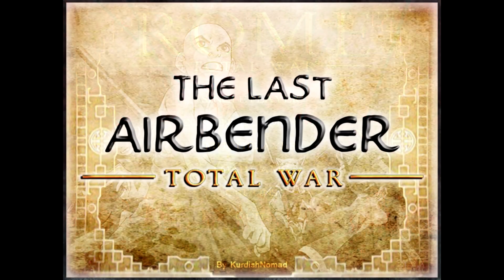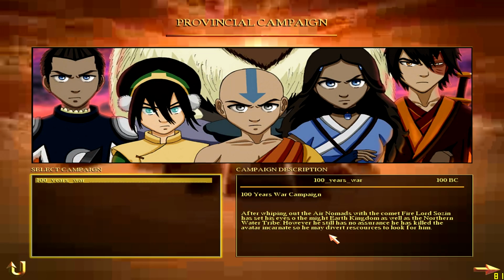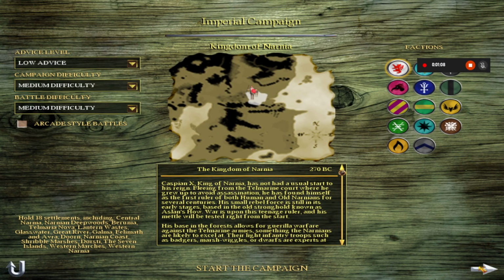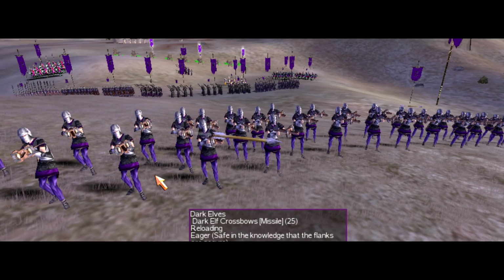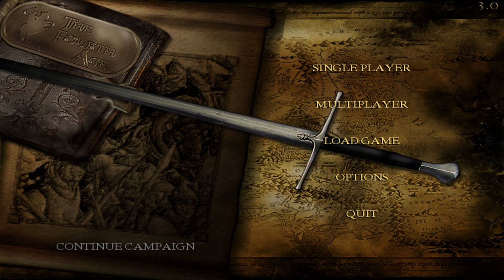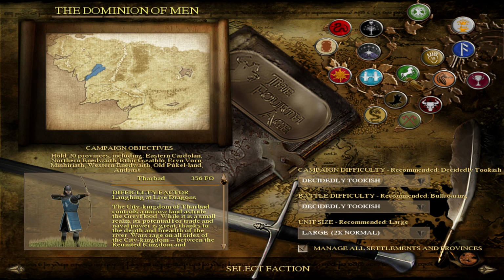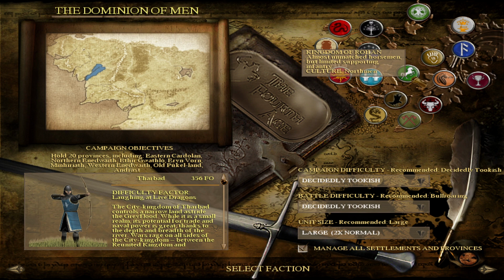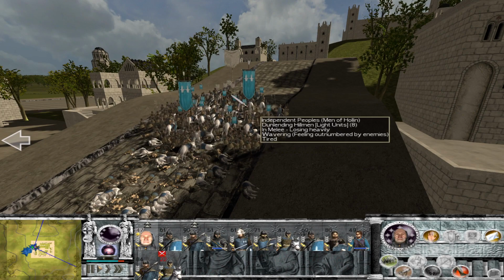Top Five Fantasy Mods for Rome Total War to Play in 2020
In this video, I highlight the top five fantasy mods available (and more!) for Rome Total War that are worth your time in 2020. You can find them below: